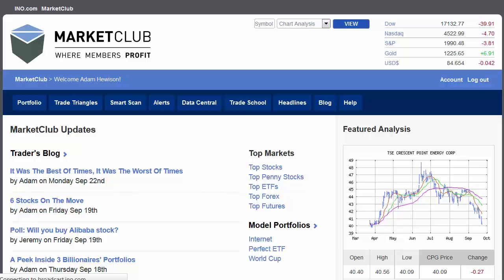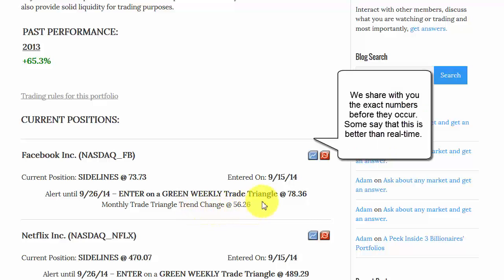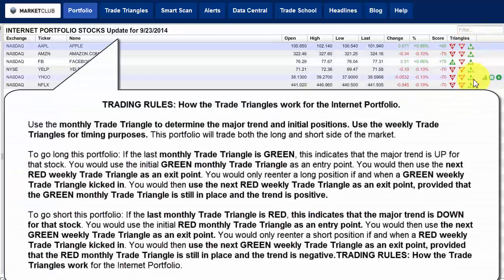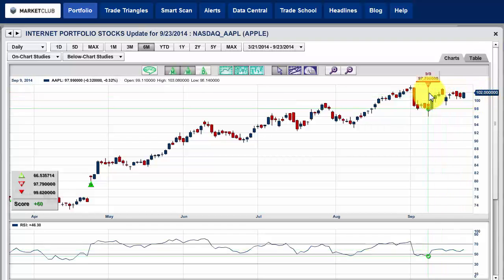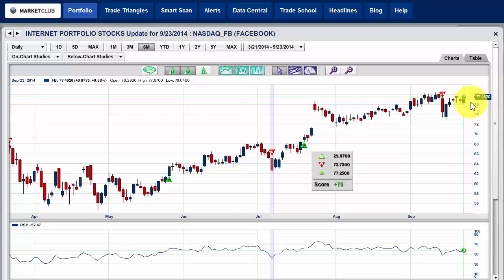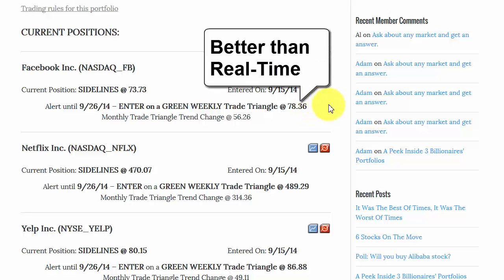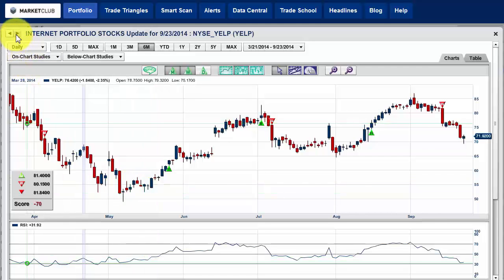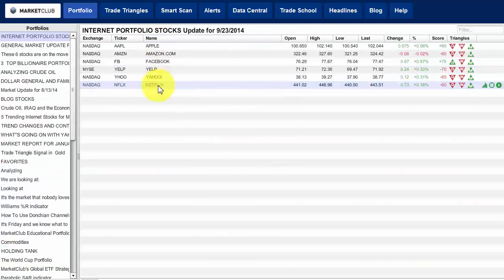Was Yesterday A Harbinger Of Things To Come?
There's no doubt about it, yesterday was a very ugly day in the stock market. Is this a harbinger of things to come?

Now that the market has the Alibaba Group Holding Limited (NYSE:BABA) IPO out of the way, there really seems to be no more magic to propel this market higher, at least in the short term.

Yesterday CNBC reported that the Russell 2000 index had flashed the "death cross". A "death cross" occurs when the 50-day moving average crosses below the 200-day moving average. Previously this has not been a big deal with this particular index, as it has always recovered a short time later. In light of what's going on and geopolitical concerns, this time may be different and may represent a harbinger of things to come.

The Middle East is another negative for stocks, as late yesterday Saudi Arabia, Jordan, the United Arab Emirates, Qatar and Bahrain joined the US in a series of airstrikes against Islamic State positions in Syria along the Iraqi border. How long will it be before the US has boots on the ground?

As the markets chop around and seem to lack direction, sometimes the best thing to do is just be patient and wait for something to really make the markets move. Yesterday I discussed negative divergences, as we saw many of the formations setting up which can be an early warning signal of things to come.

I cannot stress strongly enough how important it is to have a game plan that not only tells you when you get into a market, but also tells you when to get out. I believe this is going to be even more important as we proceed into the fourth quarter.

Anyone who's been trading since the beginning of the year has had a pretty good year, maybe now is the time to protect some of those profits.

Today, I'm looking at our Internet portfolio that consist of the following stocks:

Amazon.com Inc. (NASDAQ:AMZN)
Facebook Inc. (NASDAQ:FB)
Yelp Inc. (NYSE:YELP)
Yahoo! Inc. (NASDAQ:YHOO)
Netflix Inc. (NASDAQ:NFLX)